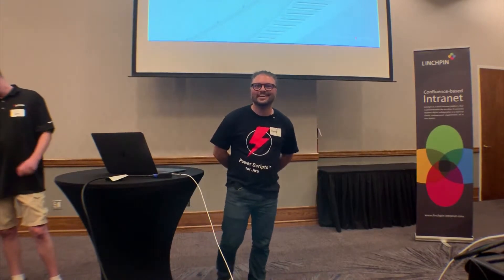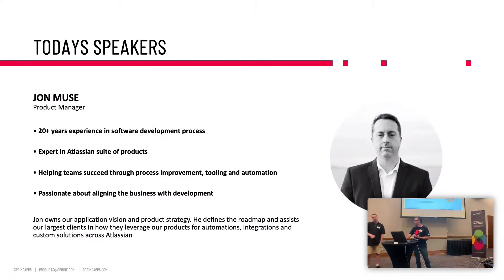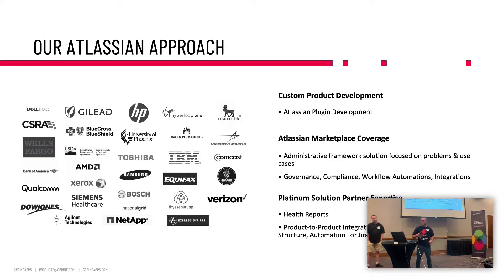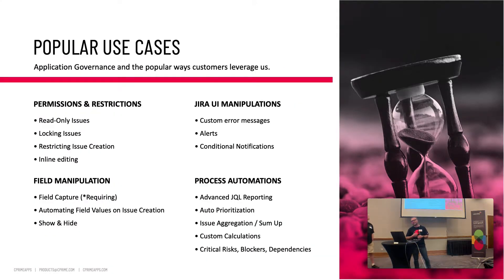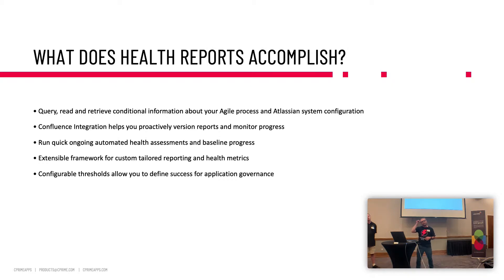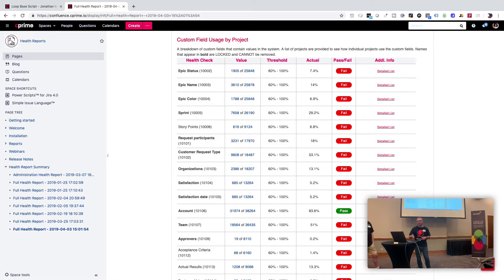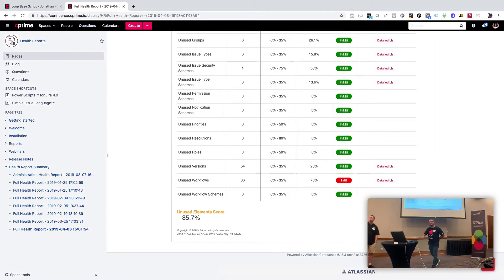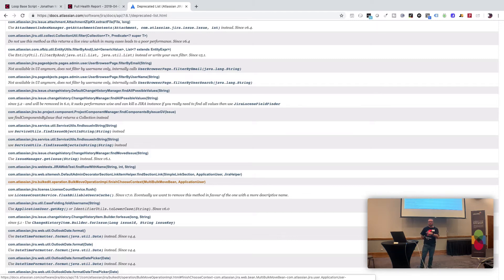Power Scripts - Automation And Scripting In Atlassian Jira With Cprime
This talk is from the Linchpin, draw.io and Atlassian Info Session 2019 in Las Vegas.
If you want to know more about the Info Session, about what we plan in 2020 and how you can participate there, have a look

Automated Health Checks by cprime
Looking for those leadings indicators that highlight risk? Looking for quantitative ways to drive better application governance or process enablement? Come learn how you can leverage pre-built automation scripts from Power Scripts to uncover issues hiding in your instance.

Abstract:
In this session you will learn:

Best practices for Jira Admins who need to optimize for performance and reduce operational issues

Best practices for Agile teams looking for better productivity and efficiency

How to leverage Power Scripts’ scripting framework to run your own custom health reports and measurements

How to leverage the Confluence integration to embed this report in Confluence spaces, baseline and version progress over time

//SEIBERT/MEDIA